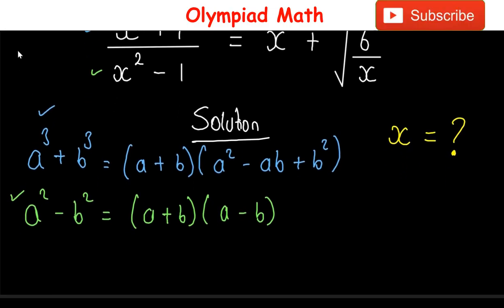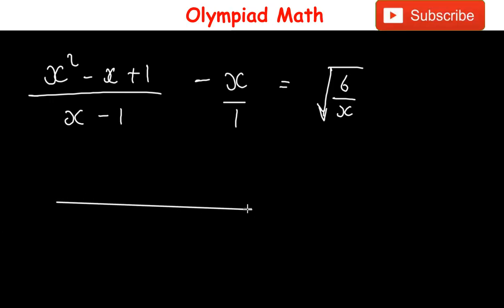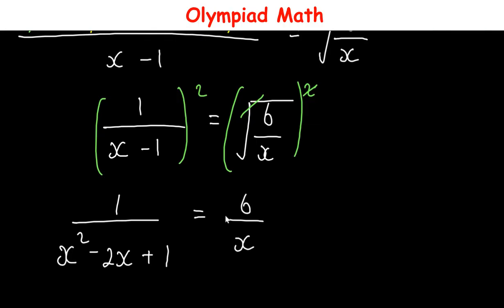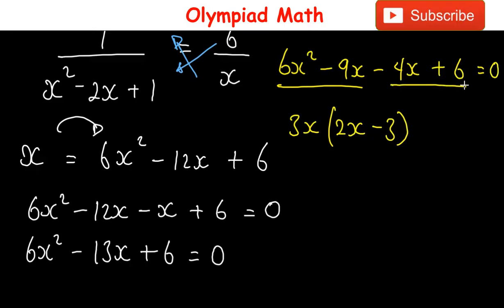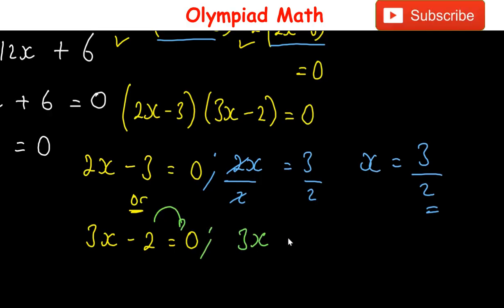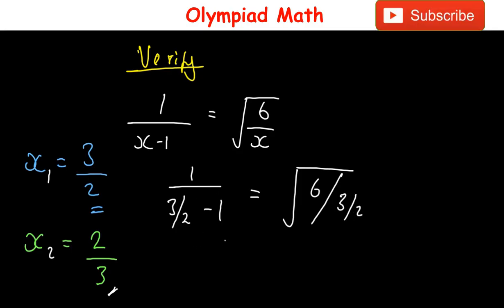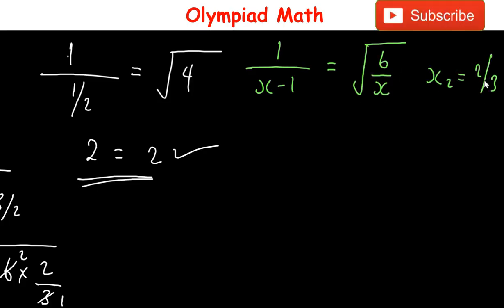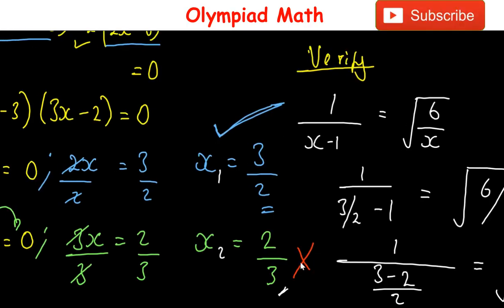A Nice Algebra Problem | Math Olympiad x=?